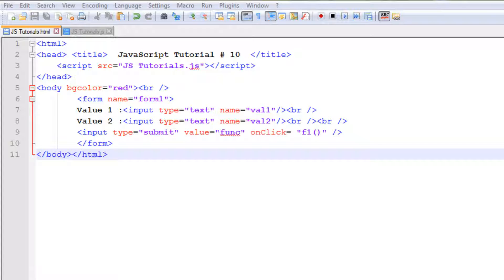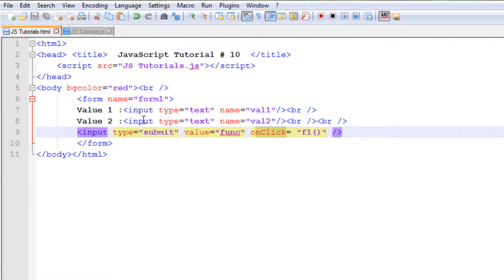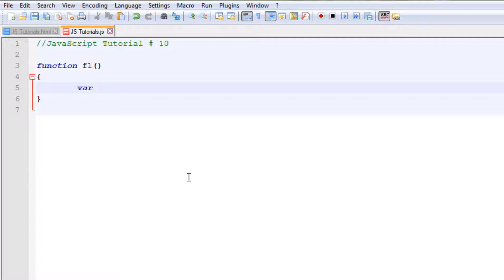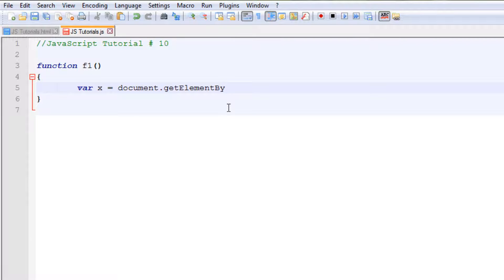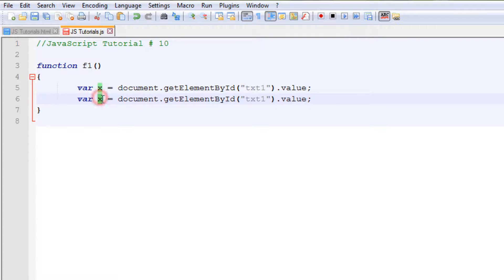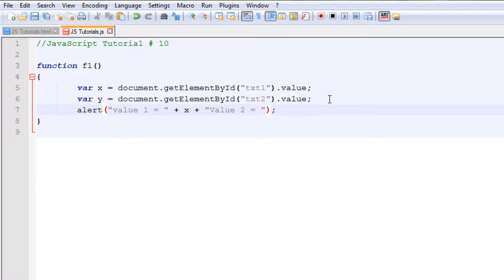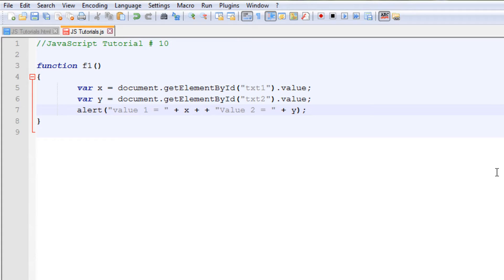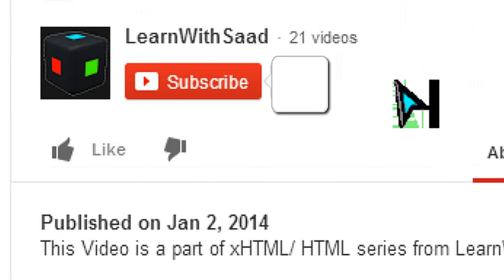Beginner JavaScript - 10 Get Values from HTML Elements - LearnWithSaad